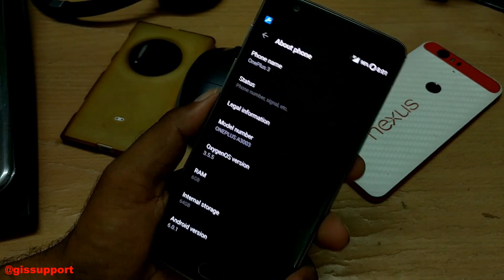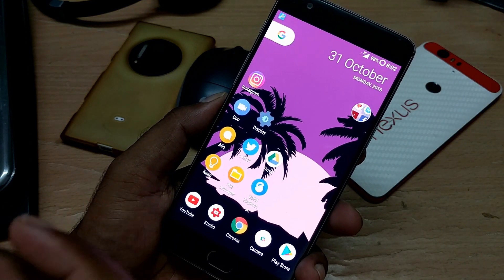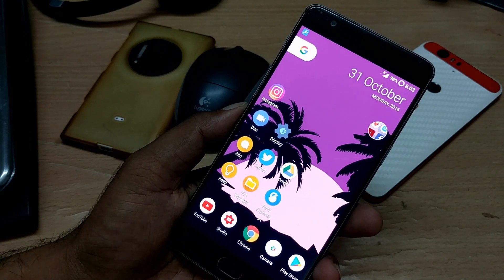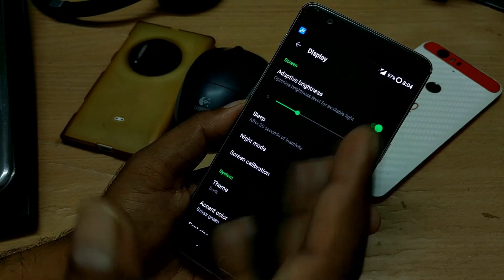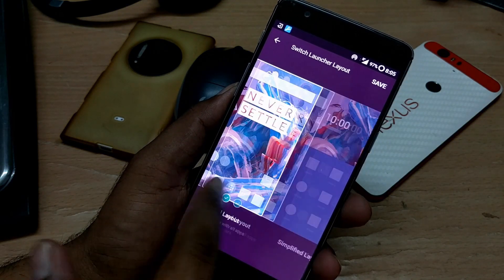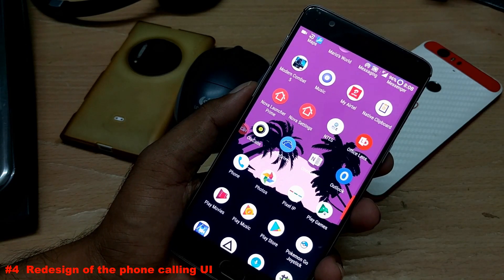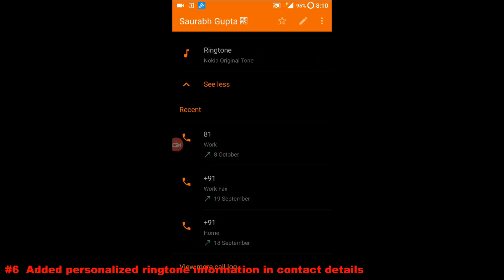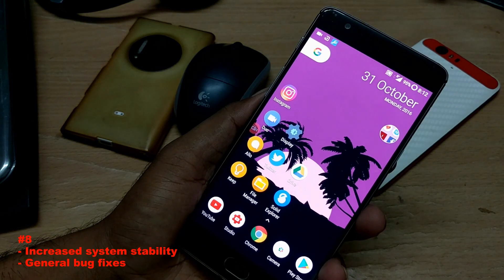OnePlus 3 Oxygen OS 3.5.5 Community Build New Features, Changes (Installation,TWRP,ROOT)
OnePlus 3 Oxygen OS 3.5.5 Community Build has got some New Features and changes, In this video we will review the changes and new features,

*** MENTIONED LINK ***
how to install twrp recovery on any android without root

how to uninstall delete or remove twrp recovery on android